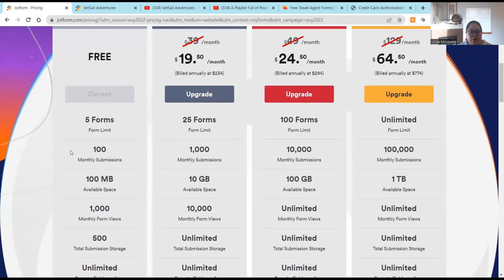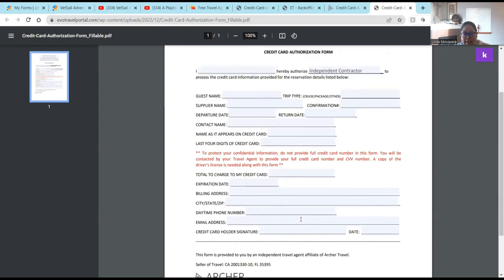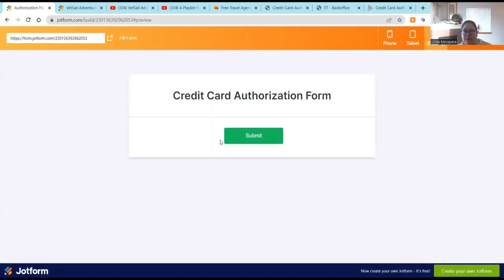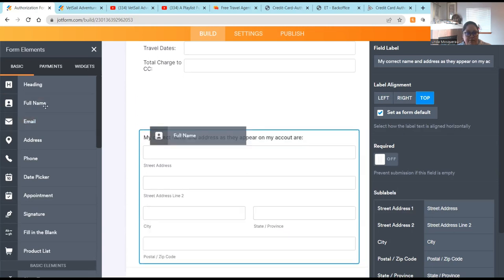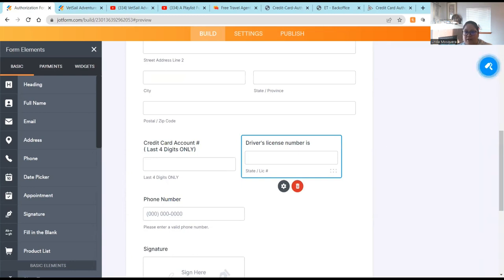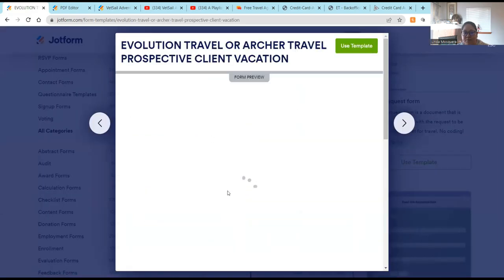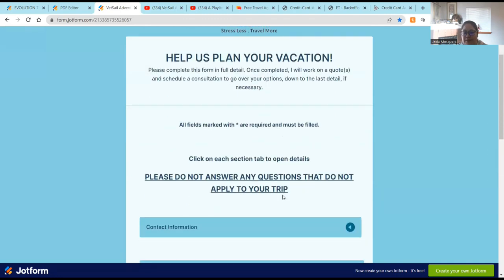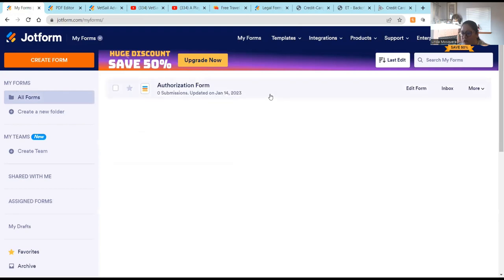Getting Started with JotForm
Join me and learn how to create a Credit Card Authorization Form using Jotform.

💖Note💖: Click link to open, go to File, then Download, then Save As